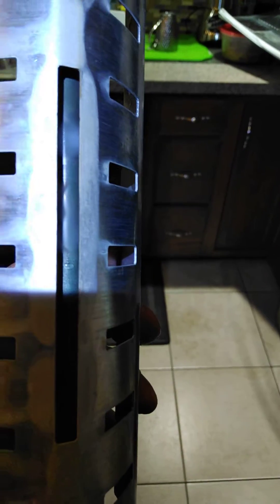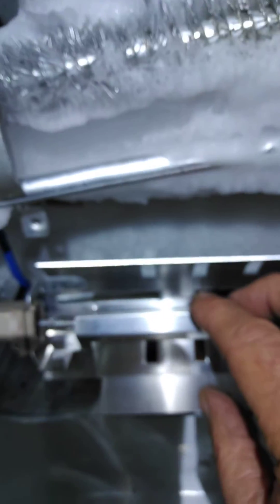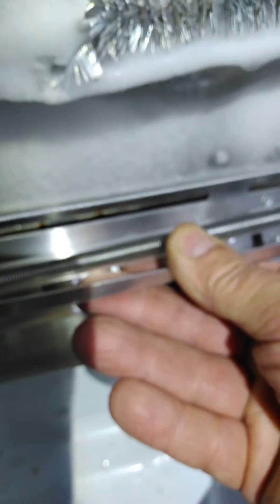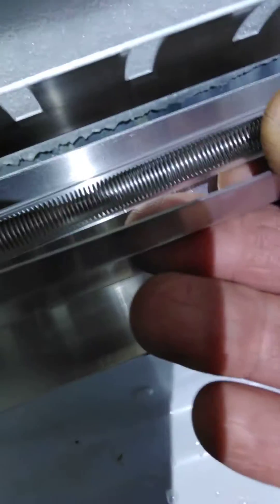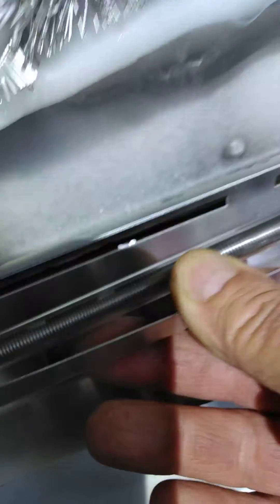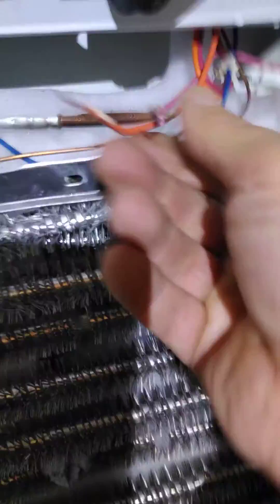warm Refrigerator freezer part 3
diognosed problem , defective defrost heater and the defrost thermostat